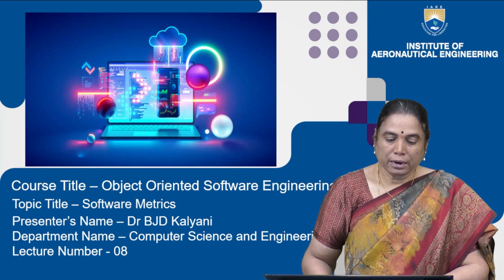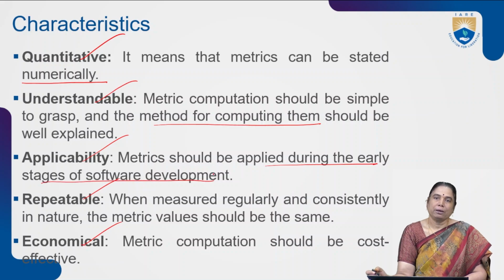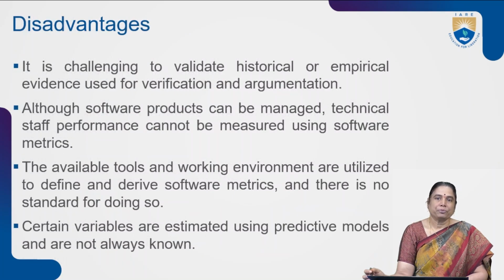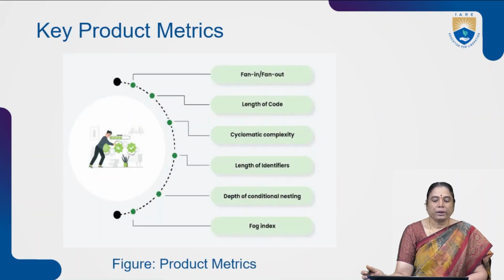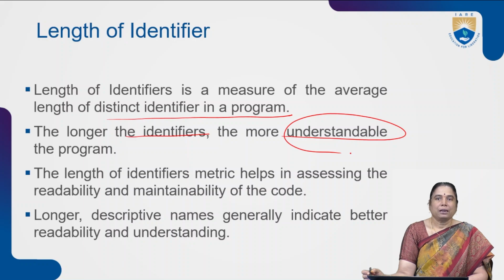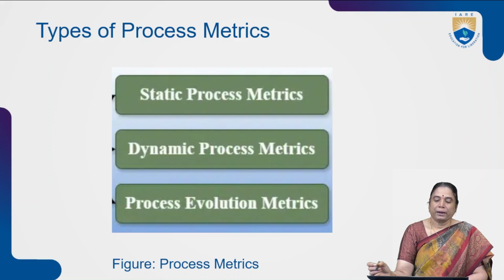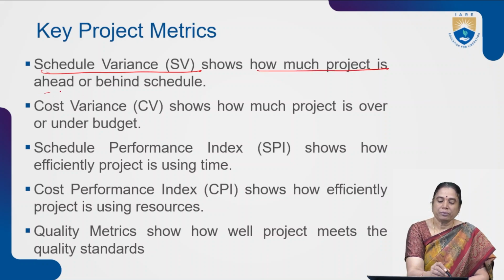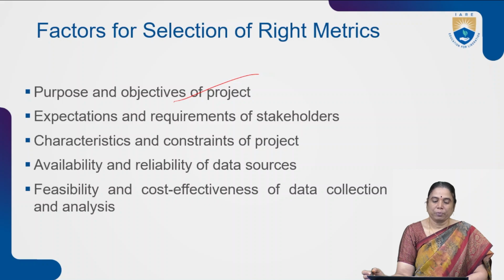Software Metrics by Dr. B J D Kalyani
Software Metrics by Dr. B J D Kalyani | IARE

Telangana, India.